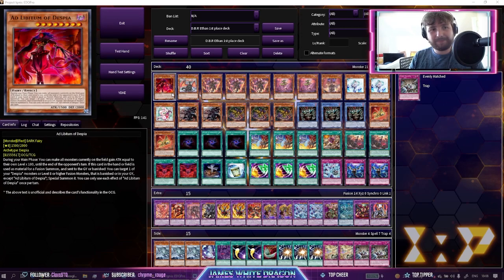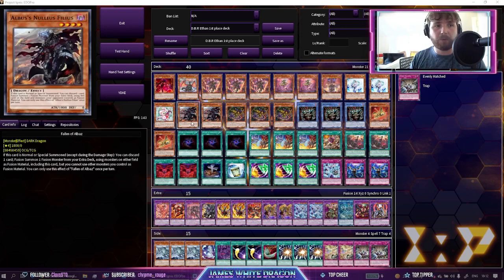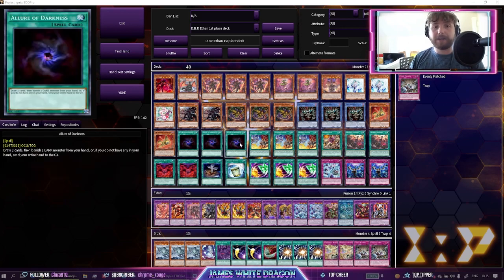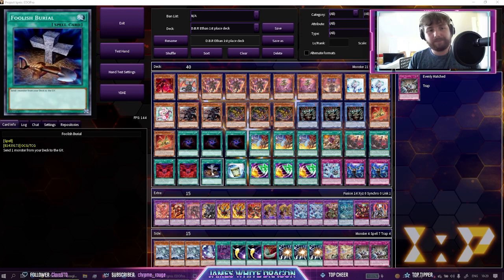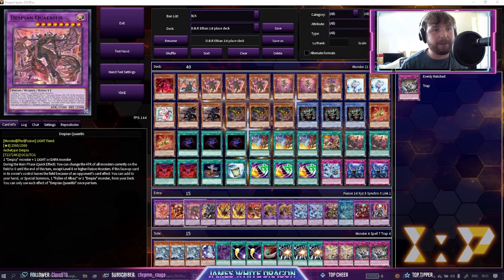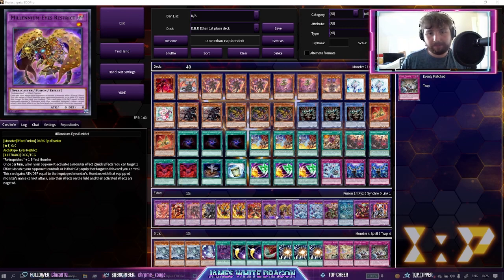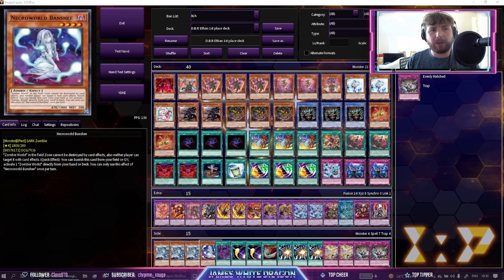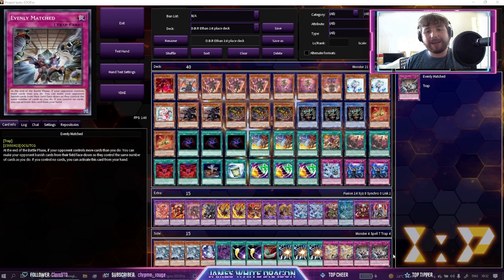1ST Place Branded Despia Relinquished Deck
Welcome back to mashed up YuGiOh! The show were we mash loads of completely different decks together & see if they work. We've been on highatus for a few months but now we are back with a bang. A 1st place list enjoy. Please Leave a comment to let us know if you'd like us to make a combo video. Sub if you'd like to see more.